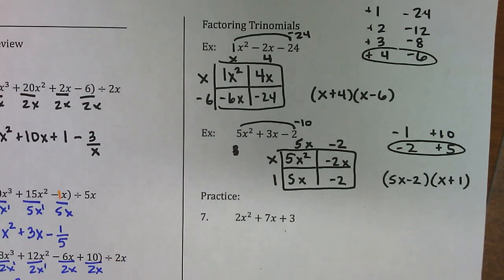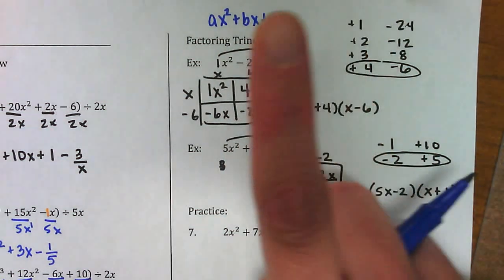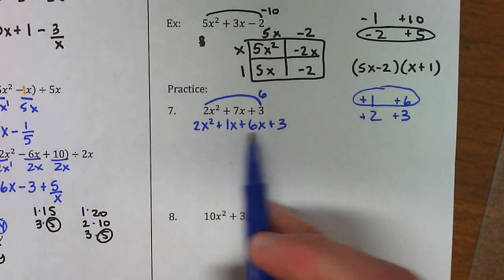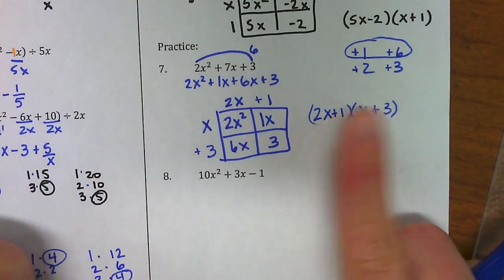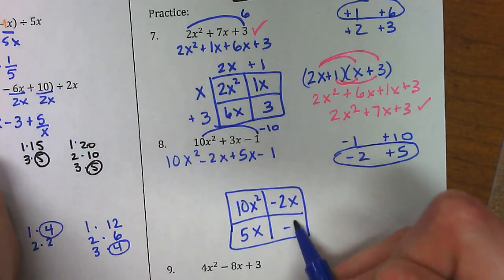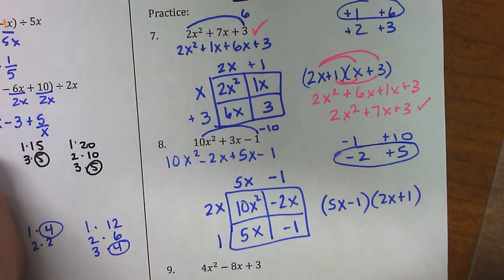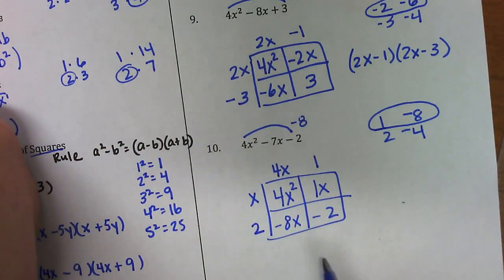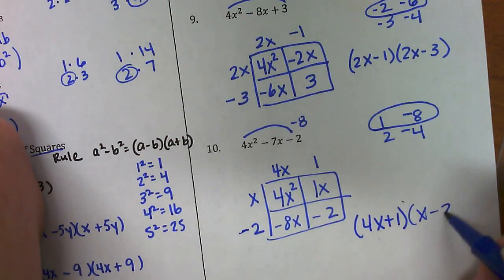Q3 Review Factoring Trinomials